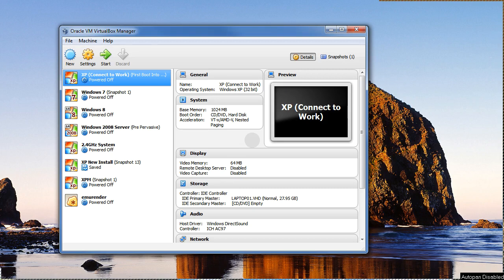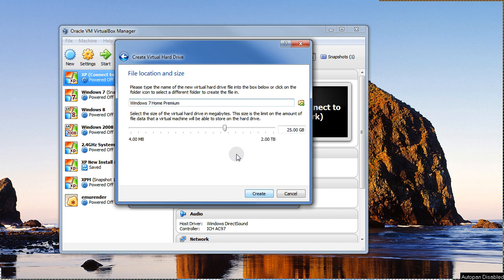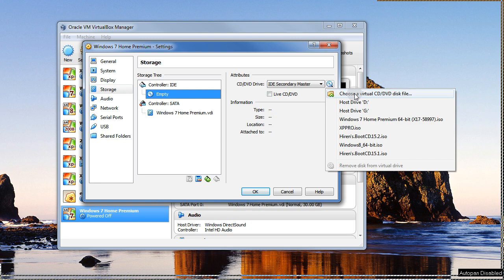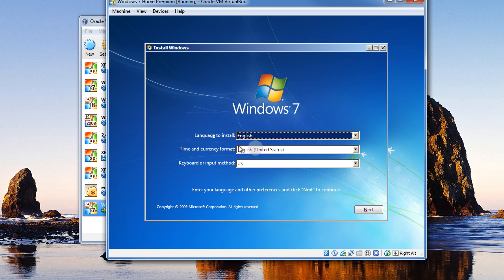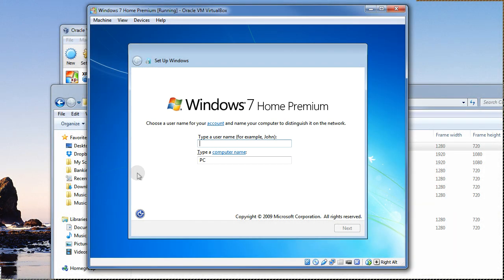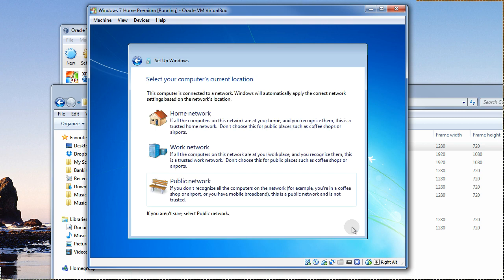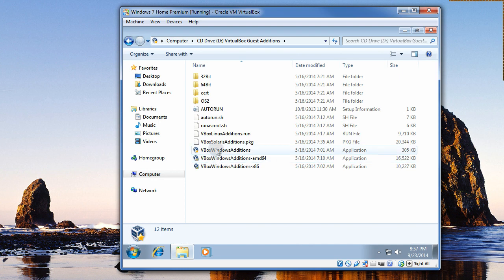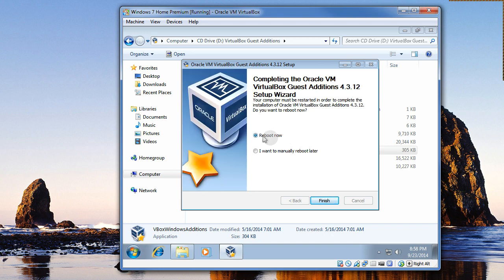VirtualBox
Setting up a Windows 7 virtual machine in VirtualBox.